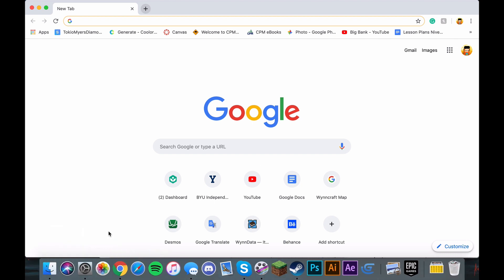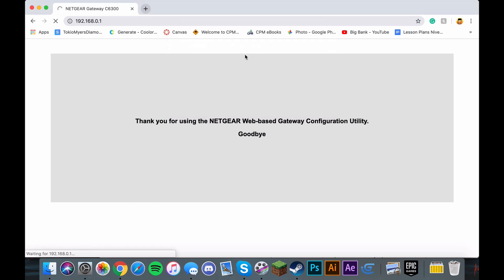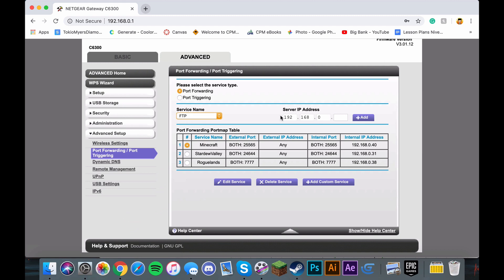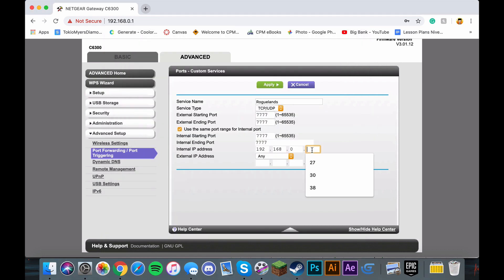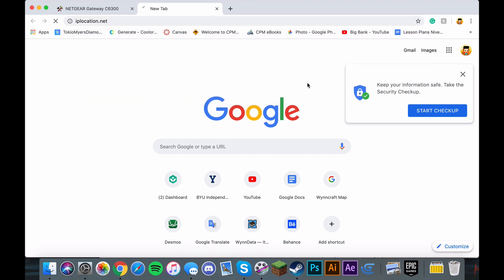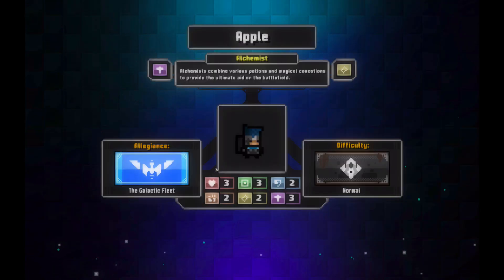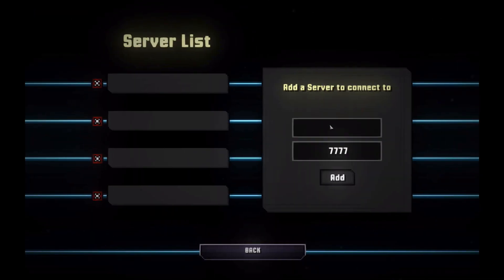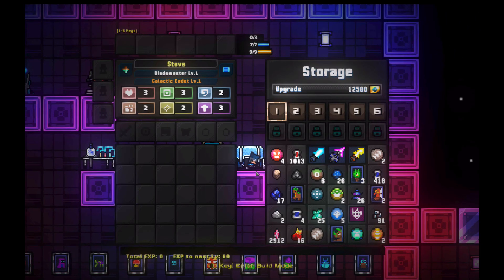[Roguelands] - Multiplayer Tutorial - No Hamachi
Simple multiplayer tutorial on how to host a server on Roguelands!